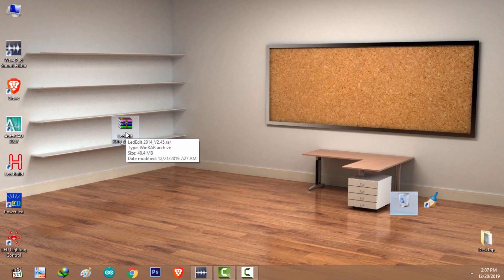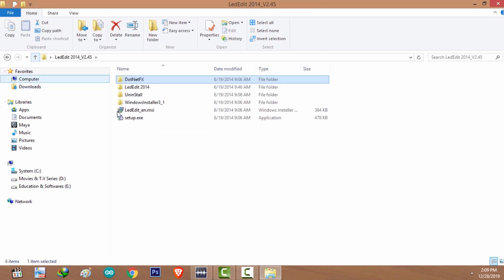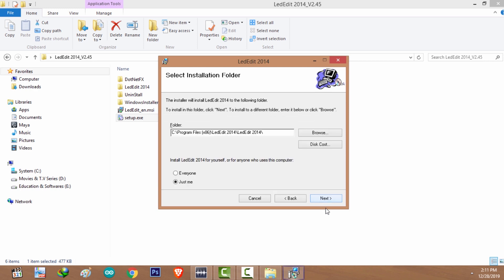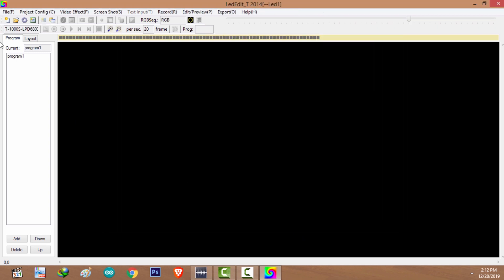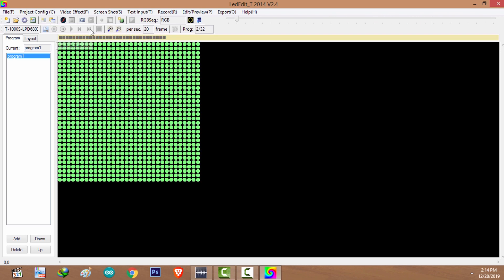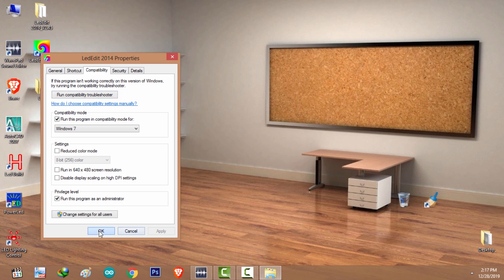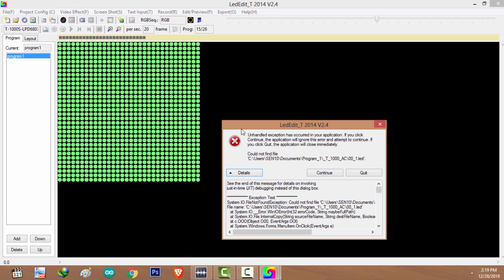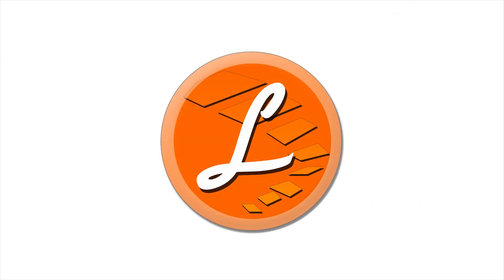LEDEDIT 2014 Not Working FIX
How to install .NET in Windows 8 or later versions -

In this tutorial we are going to look into the compatibility issues of LEDEdit 2014 version and how to fix it . There also a software bug that cause errors while exporting the Pixel LED Effect file for some controllers and pixel LED drive chips .In this tutorial we are going to talk about how to overcome those issues .

Related Articles  -

How to design LED layout Using CorelDraw software .

How to design LED layout Using AutoCAD software .